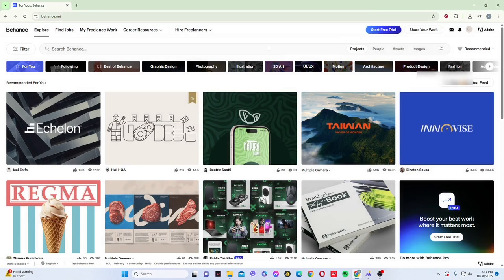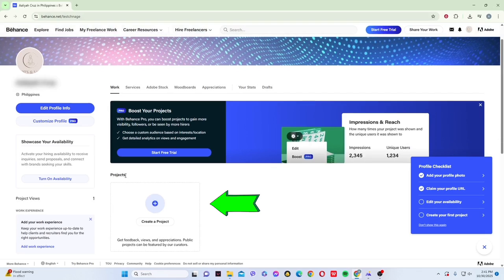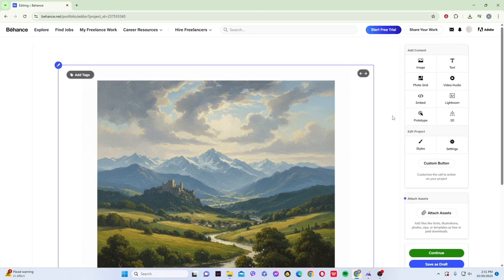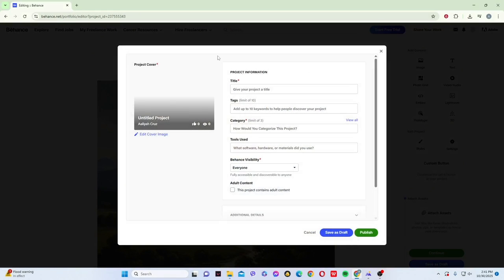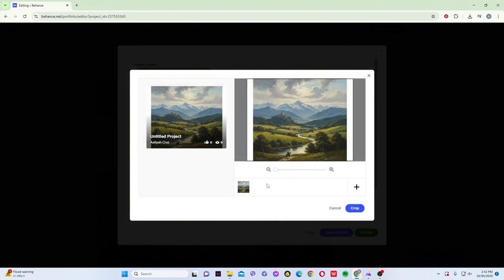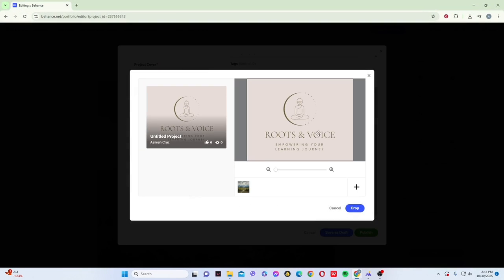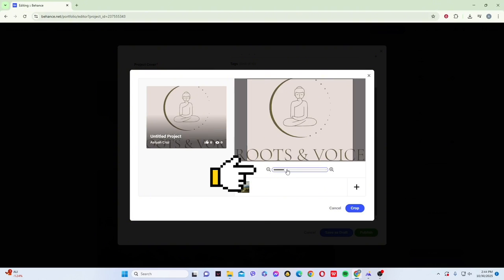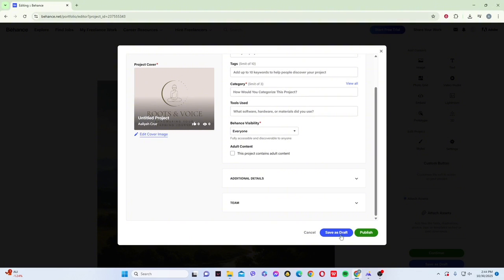How to Change Behance Project Thumbnail (EASY GUIDE)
Learn how to change your Behance project thumbnail step-by-step. This tutorial shows you how to update or replace the cover image of your Behance project to make it more eye-catching and professional.

You’ll also learn the ideal thumbnail size, how to crop or resize your image, and how to choose the best visuals to attract more viewers. Perfect for designers, photographers, and artists who want to make their Behance portfolio stand out.